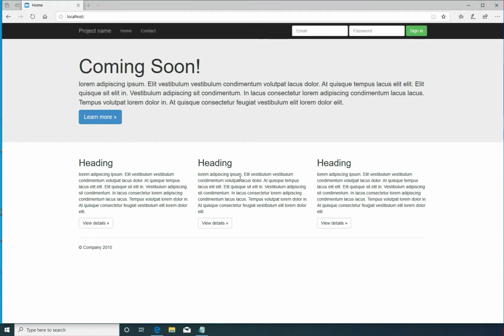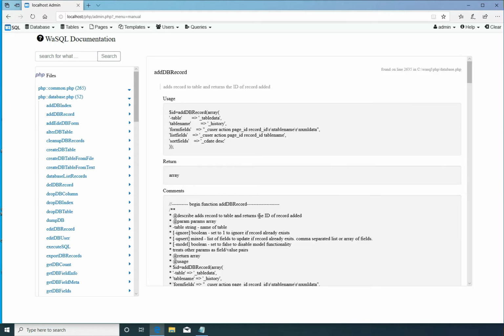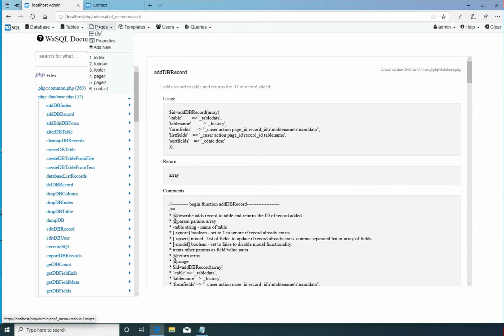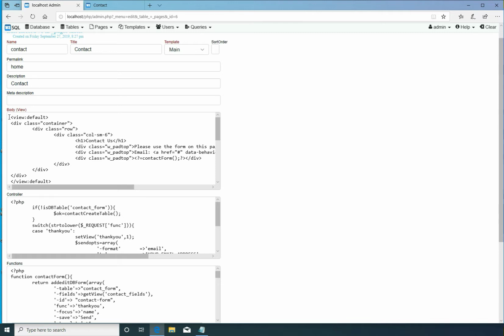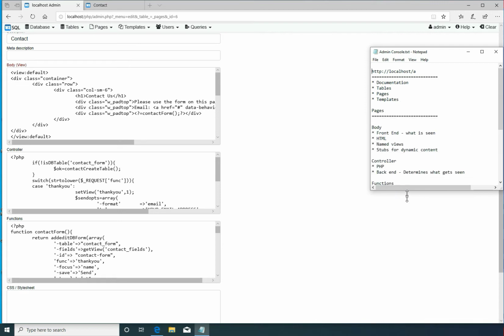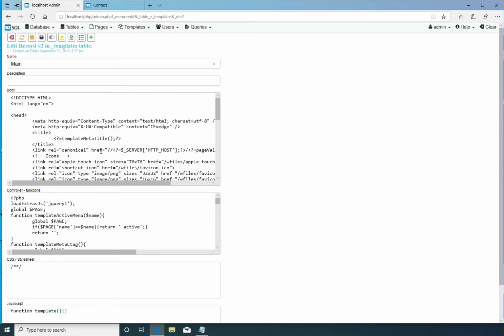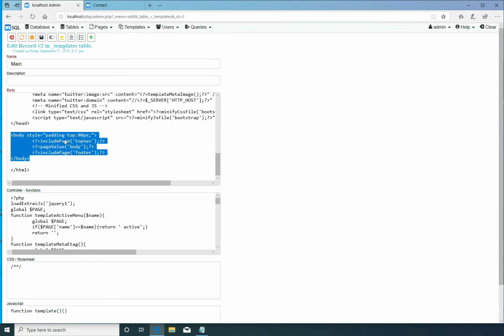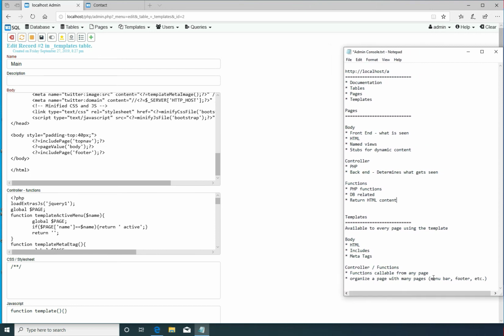WaSQL Admin Console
The Admin Console contains all of the functionality for editing content, managing the database, and documentation. This video gives a quick overview of several admin console functions, but dives mostly into pages and templates.

Pages
Body - HTML content, multiple defined views, what is seen in browser.
Controller - PHP/backend logic. Determines which views get sent to browser.
Functions - PHP functions for reusuable code.

Templates - can be used by multiples pages
Body - HTML content, Linked CSS and Meta tags
Controller/Functions - Backend PHP